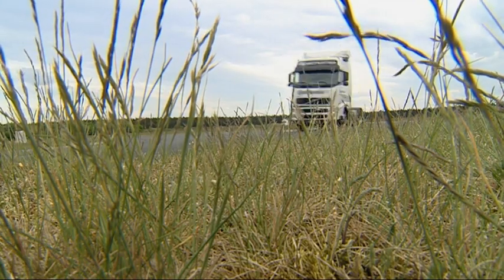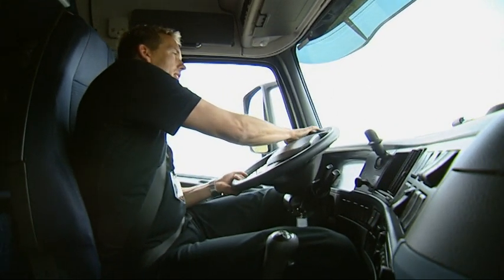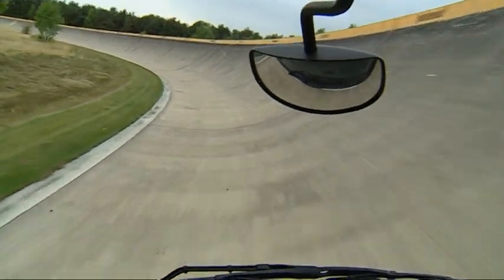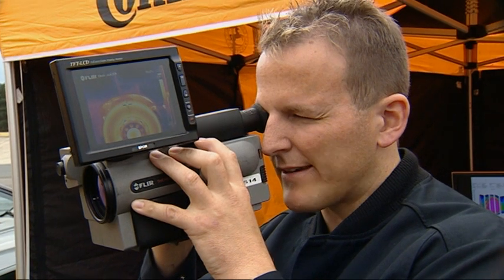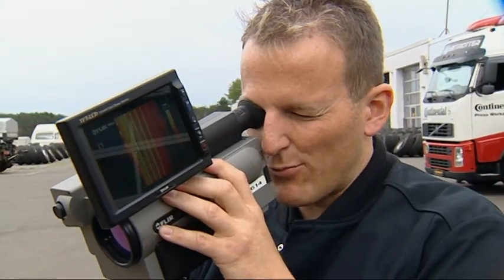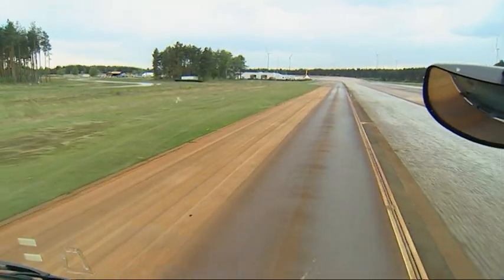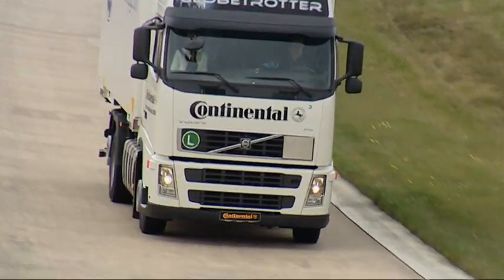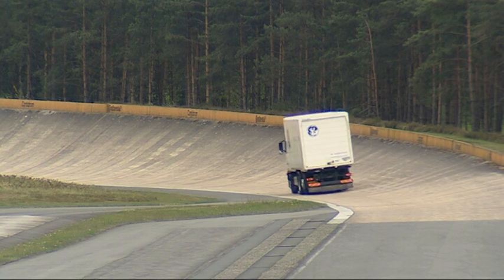2009: Technologia nowych opon Continental HSR2 HDR2 HSL2 HDL2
W 2009 Continental wprowadził na rynek nowe opony do transportu długodystansowego HSL2 i HDL2, oraz do transportu regionalnego HSR2 i HDR2. Opony te posiadają karkas z gwarancją C2, wzmocnioną stopkę, trójkątnie ułożone warstwy opasania, warstwę butylową wykonaną w technologii Air-Keep. Więcej o nowych oponach ciężarowych Continental na stronie Zapraszamy!